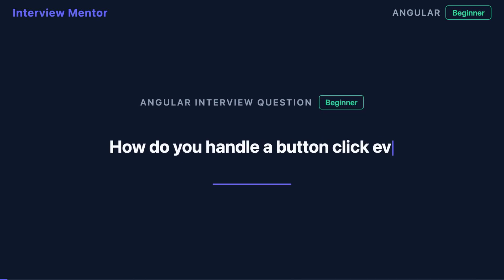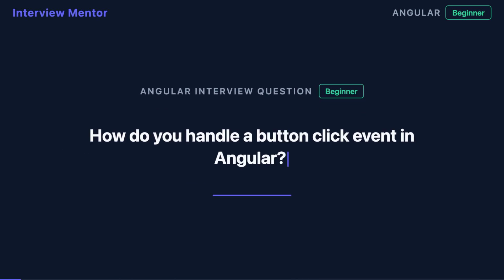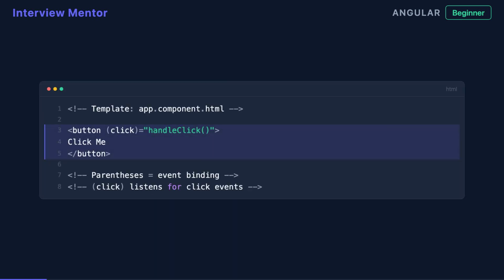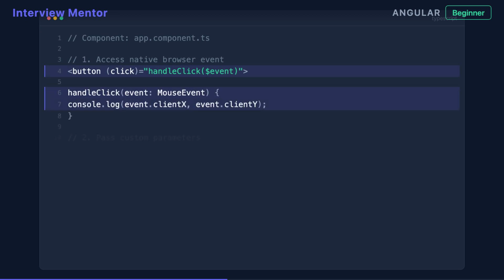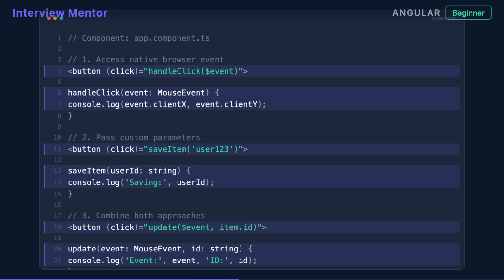How to Handle Button Clicks in Angular | Event Binding Explained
Learn how to handle button click events in Angular using event binding syntax. This tutorial covers the (click) directive, connecting template events to component methods, and passing data to click handlers. Perfect for Angular beginners!